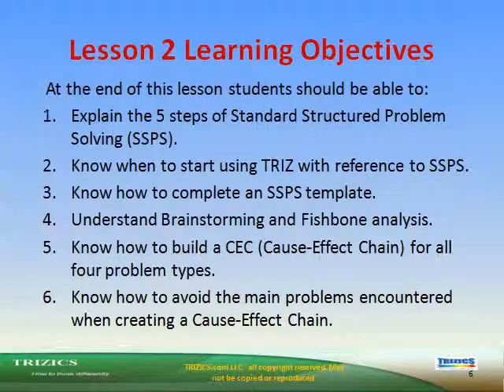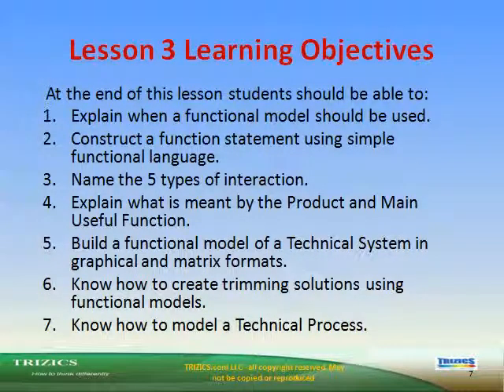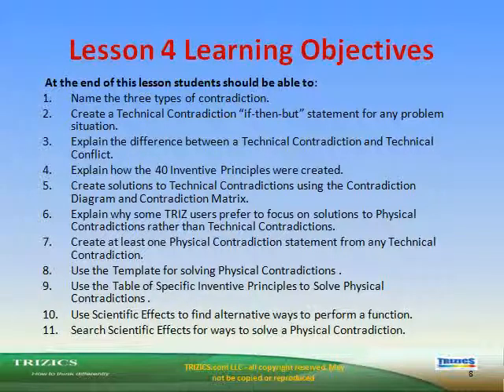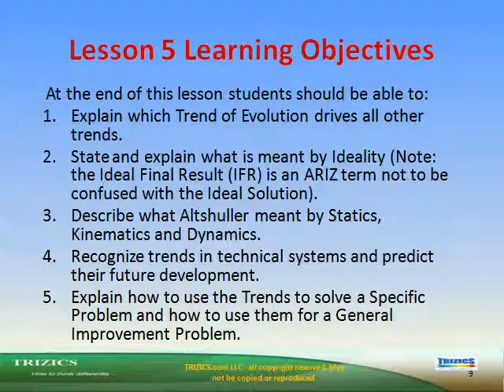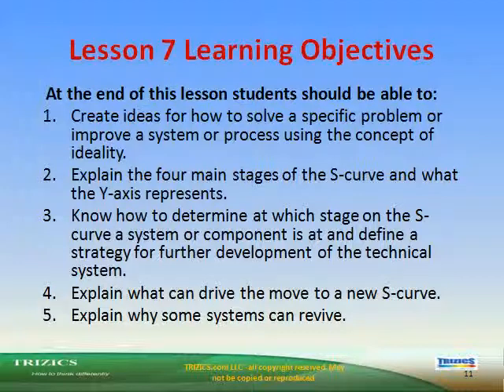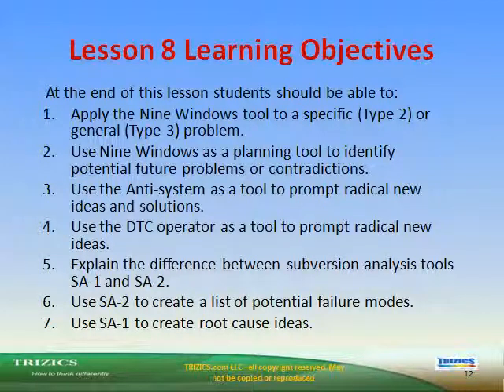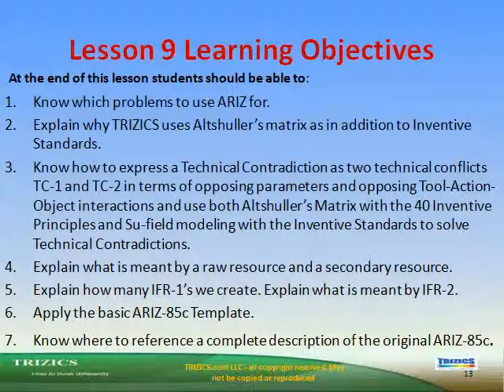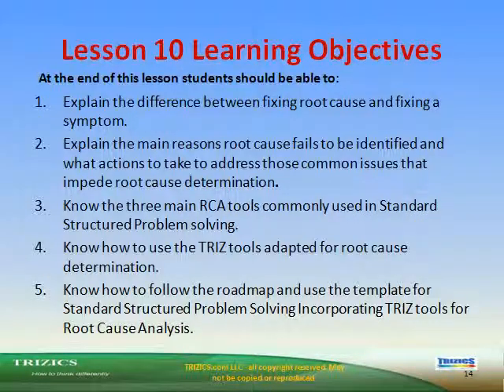TRIZICS List of what students learn in each class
List of what students learn in each class